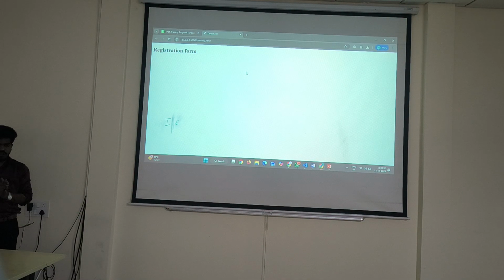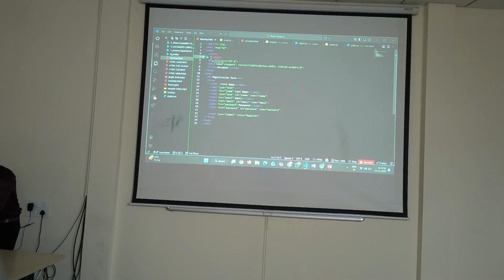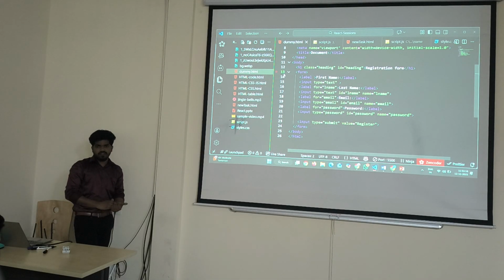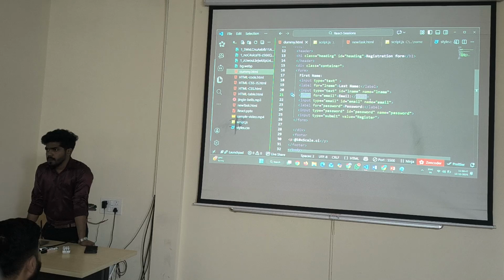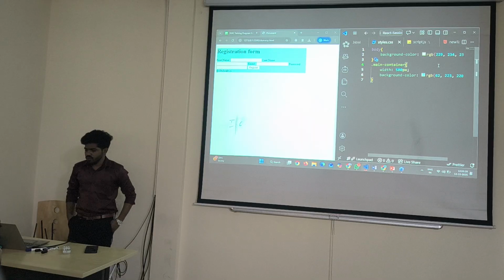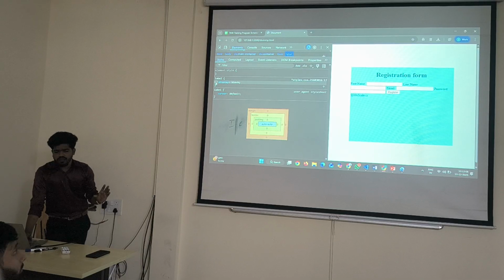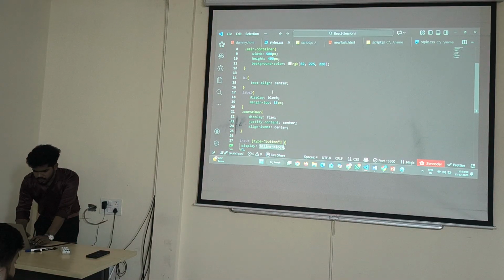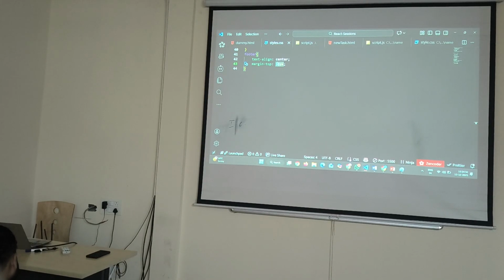27 December 2025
In this video, we build a Registration Form using HTML & CSS from scratch.
You’ll learn how to use form elements, labels, inputs, IDs, and classes correctly.
The session covers CSS styling, alignment using Flexbox, spacing, and layout basics.
Perfect for beginners to understand real-time HTML & CSS usage before JavaScript.